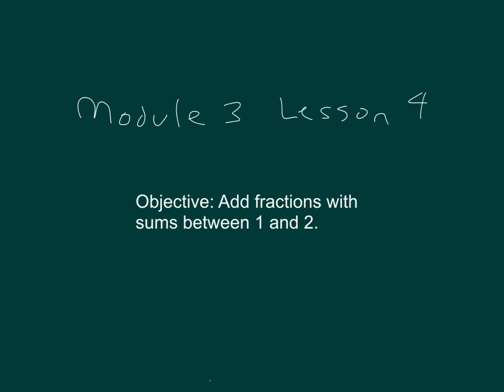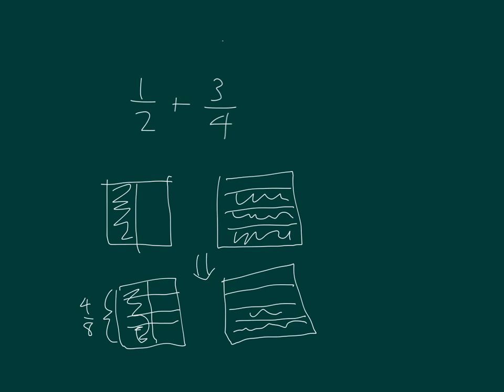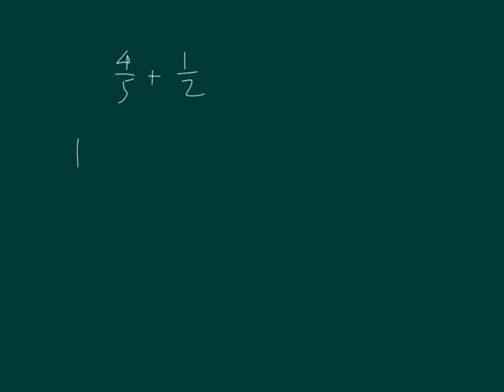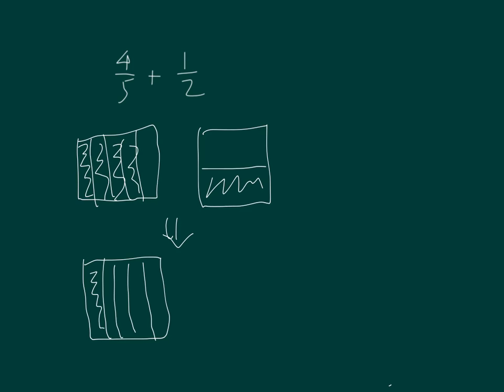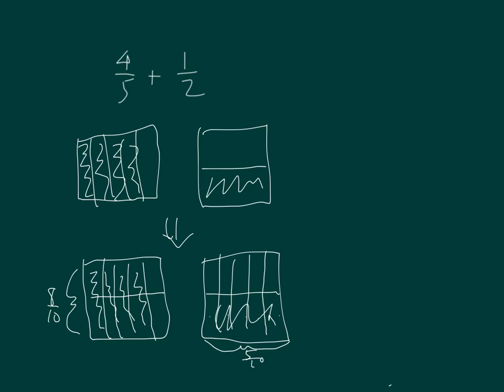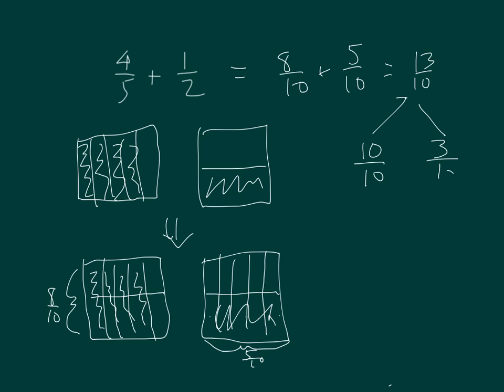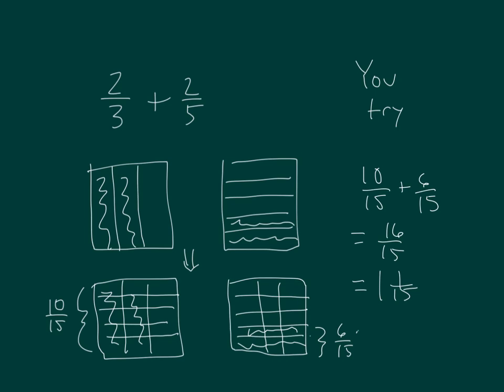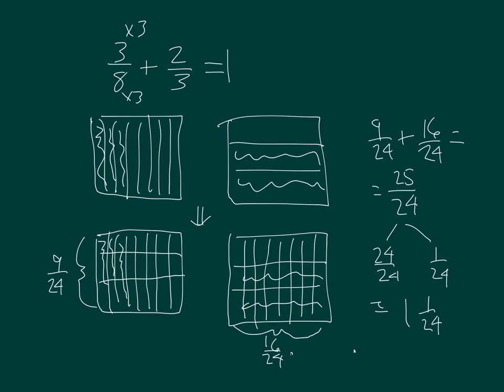Engage NY Grade 5 Module 3 Lesson 4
Add fractions with sums between 1 and 2.